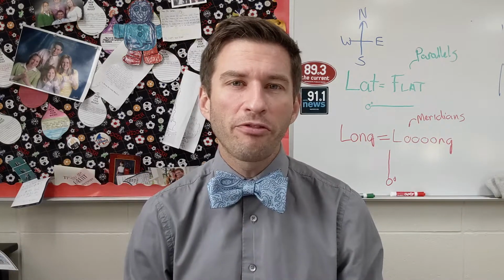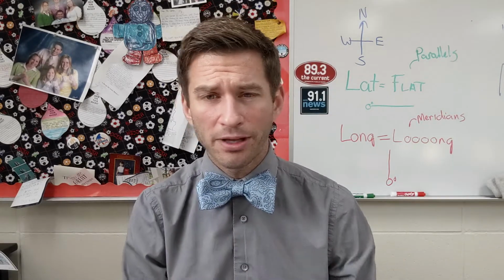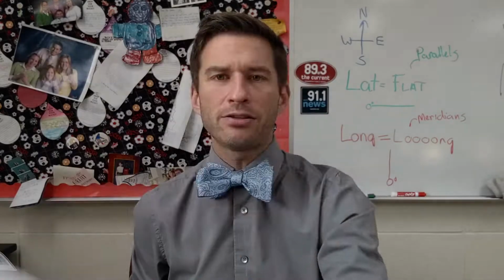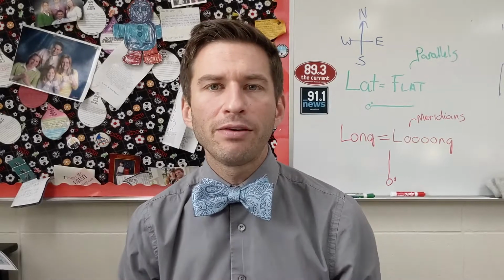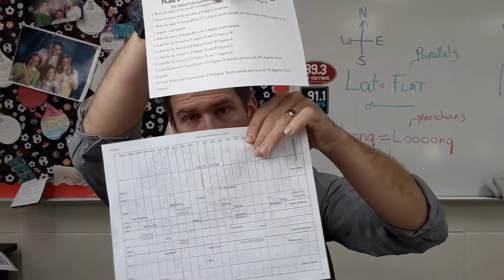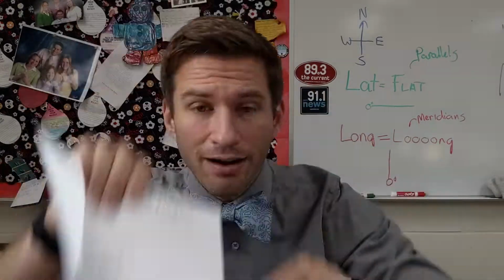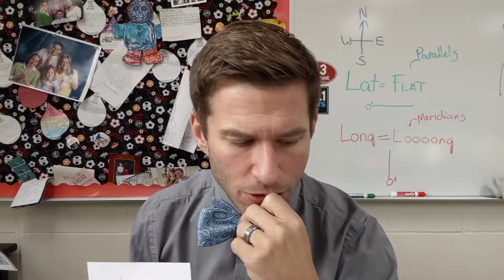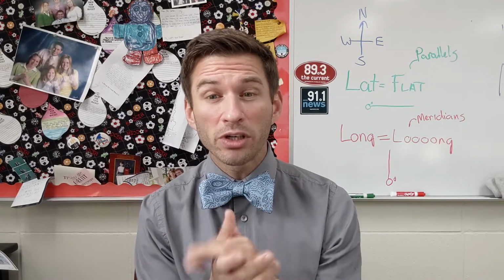Update from Canton - 9-22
Latitude & Longitude - LTs 3&4